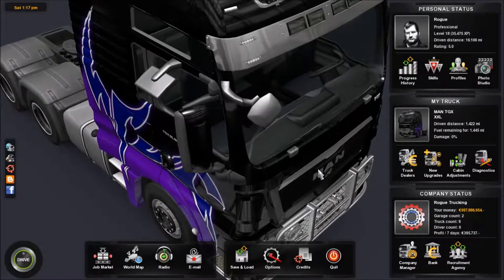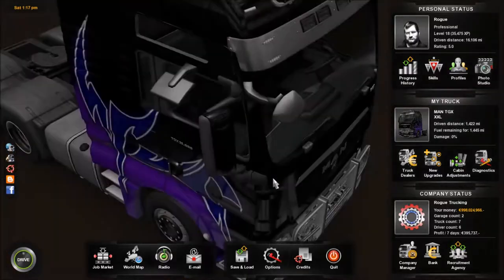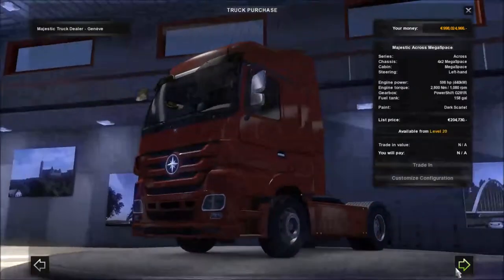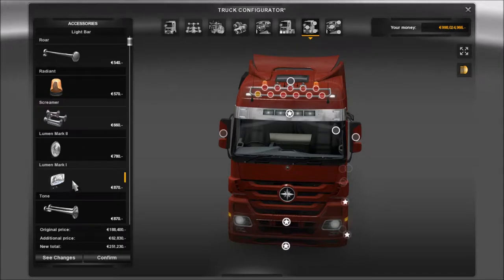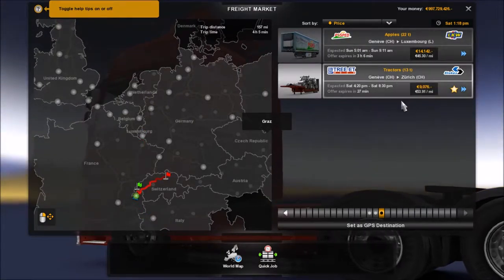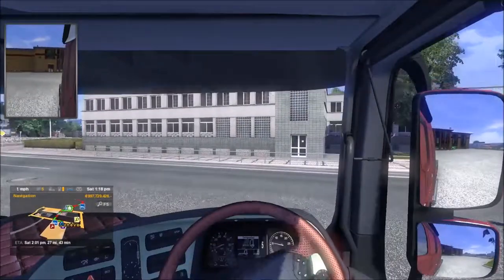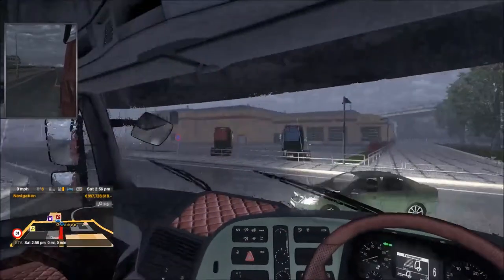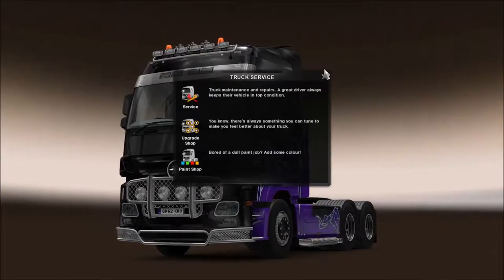Euro Truck Sim 2 Majestic fail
This time I fail to online, to drive and to even pick up a job in the game. Let the fun begin.